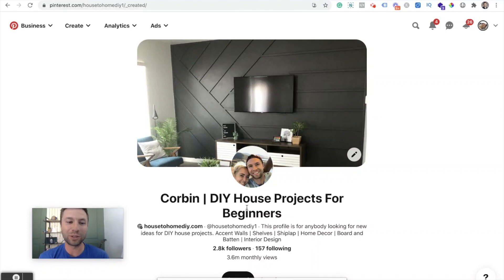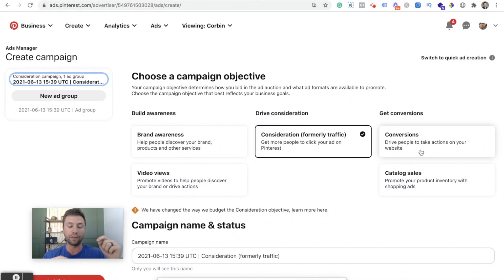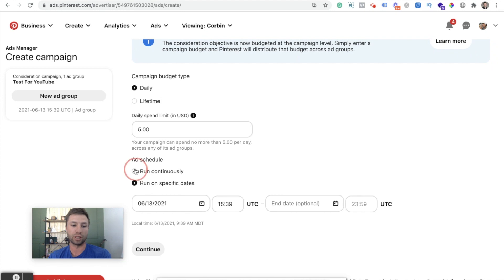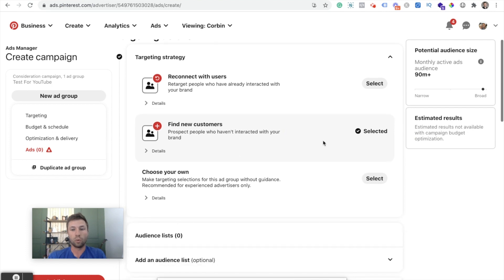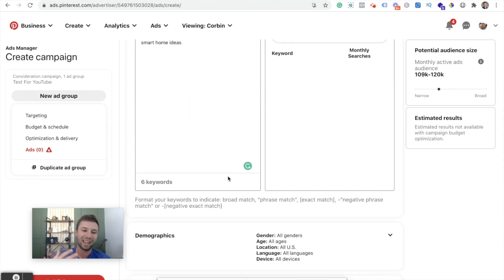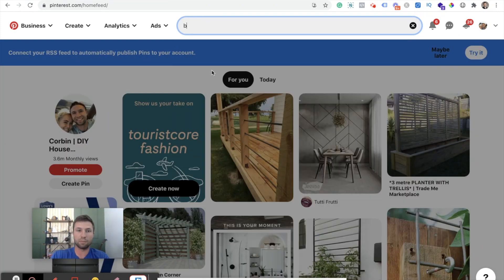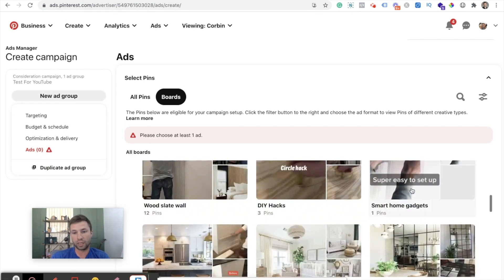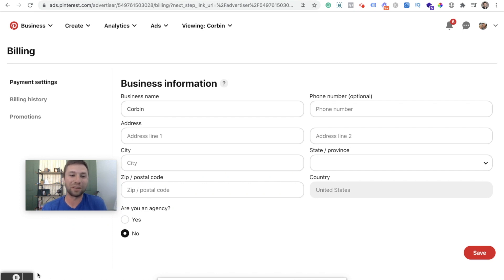Ultimate Pinterest Ads Tutorial [Full Step by Step Guide]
This Pinterest Ads tutorial will walk through step by step how to run ads in Pinterest in 2022. I will go over the targeting options, budgets, and bidding.

Intro 0:00
Conversion objectives 0:44
Campaign Budget 2:30
Audience Targeting 3:08
Ad Creation 6:40